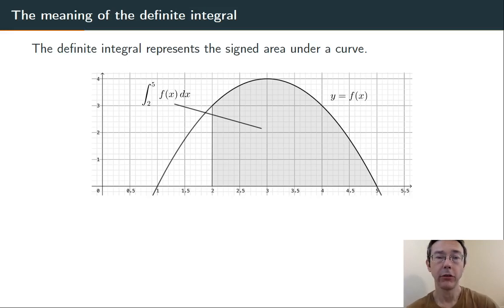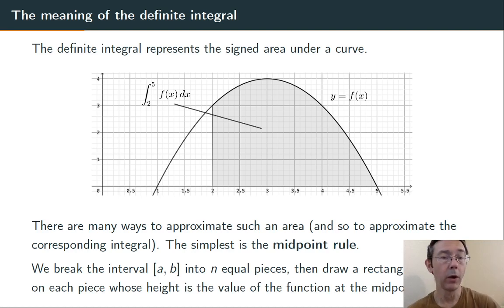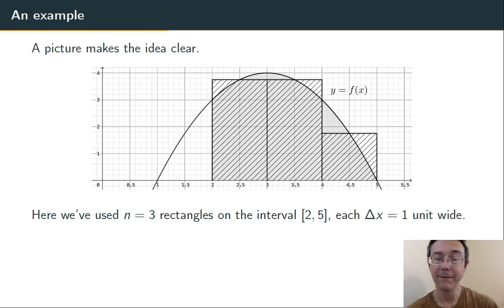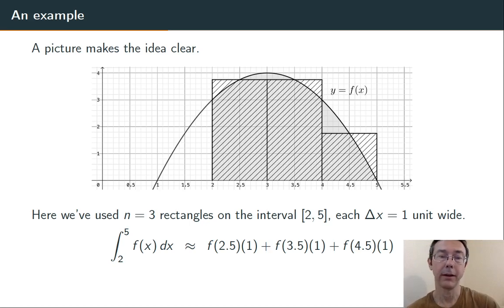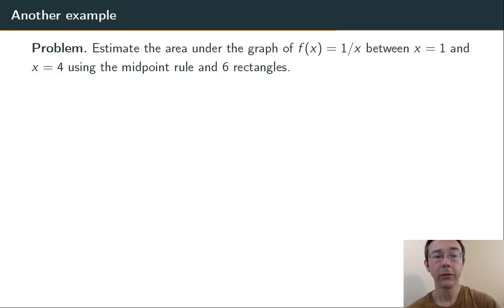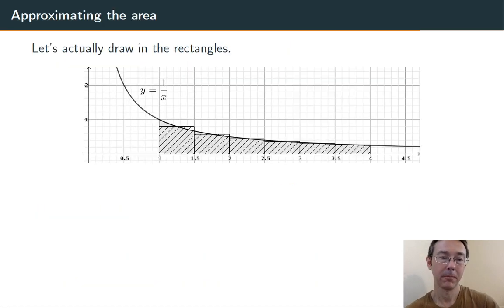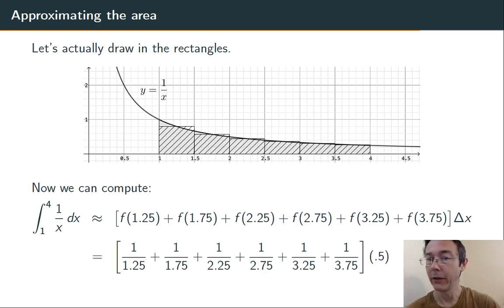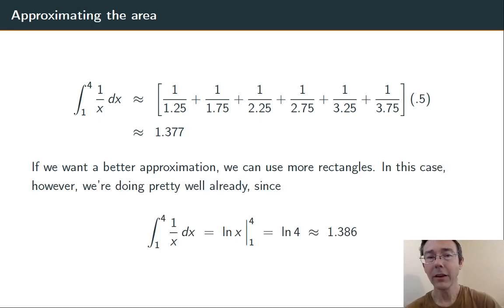The Midpoint Rule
If this vid helps you, please help me a tiny bit by mashing that 'like' button.